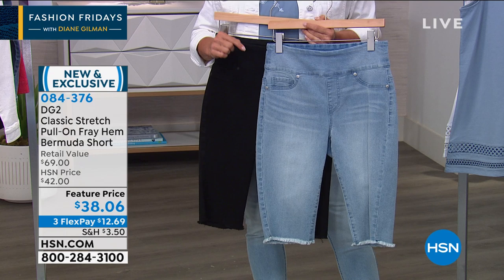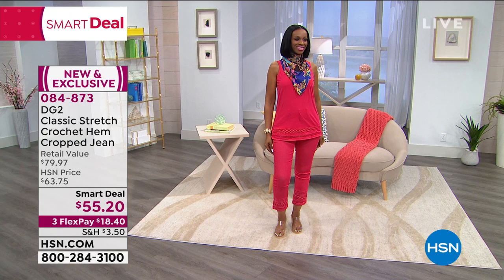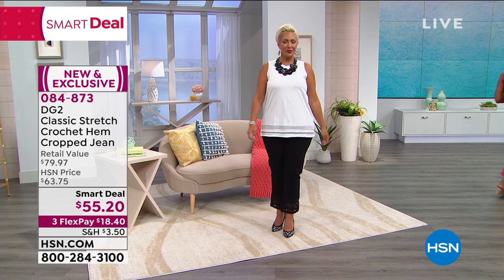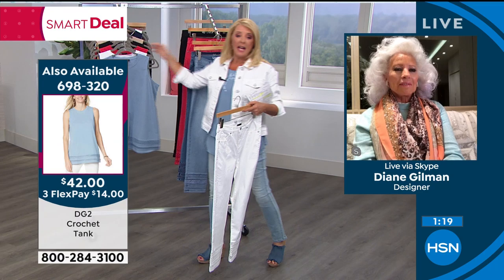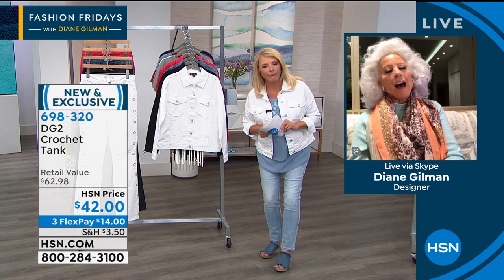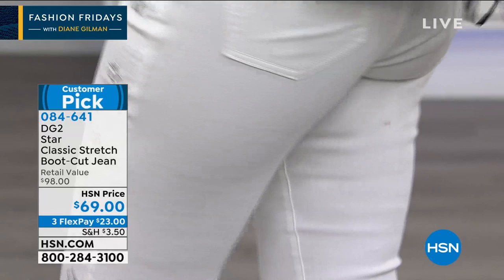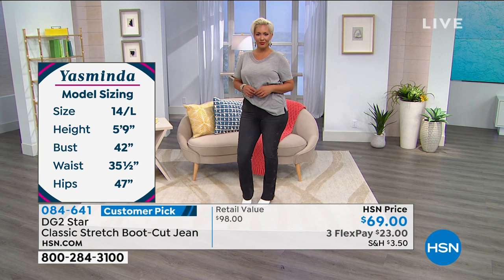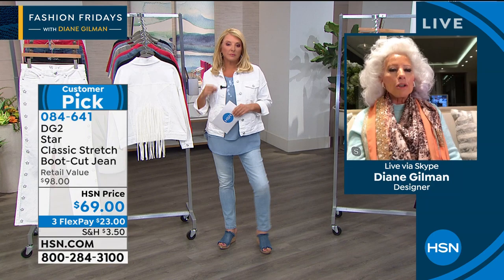HSN | Fashion Fridays with Diane Gilman 06.05.2020 - 09 PM